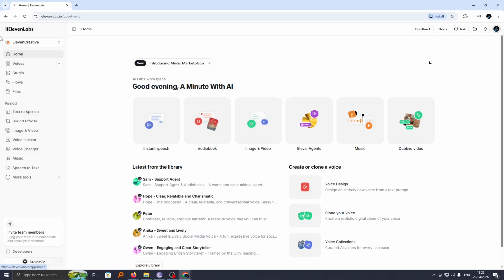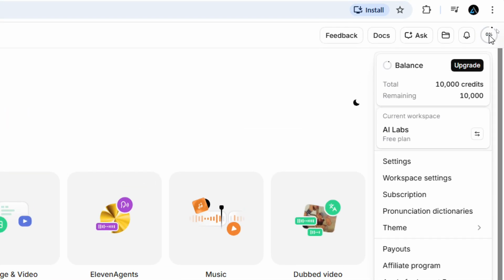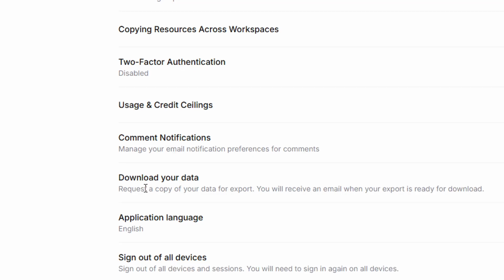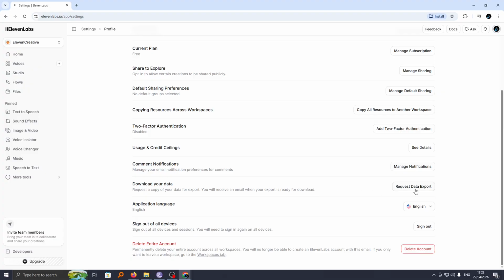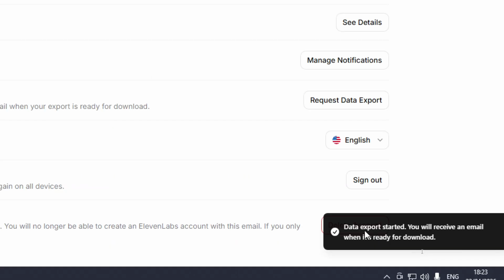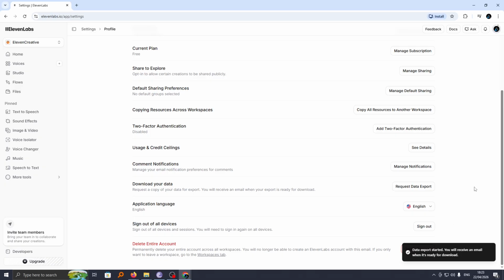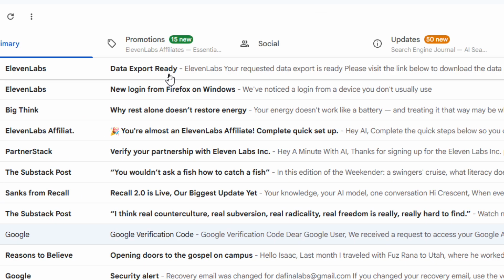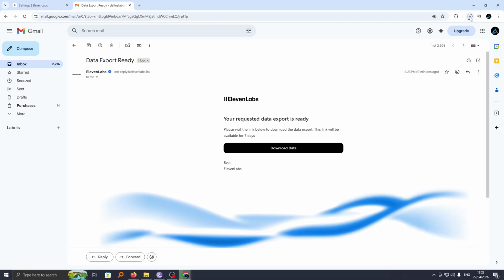How To Download Your Data From ElevenLabs Account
In this video, you’ll learn how to download data from your ElevenLabs account quickly and securely. Whether you want to export your account information, save generated content, or back up your data, this step-by-step tutorial will walk you through the process.

📌 What you’ll learn:

How to access data download settings in ElevenLabs
How to request and export your account data
How to save and back up your downloaded information
Tips for managing your ElevenLabs data securely

Follow this simple guide to download your ElevenLabs account data with ease and keep important information backed up.